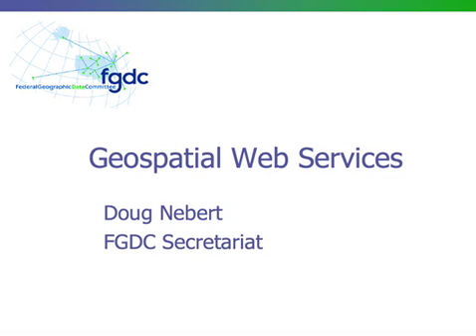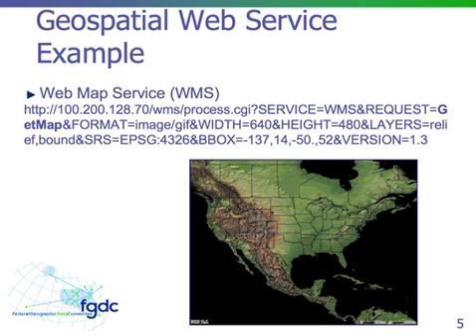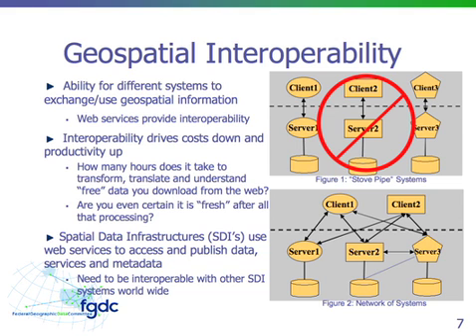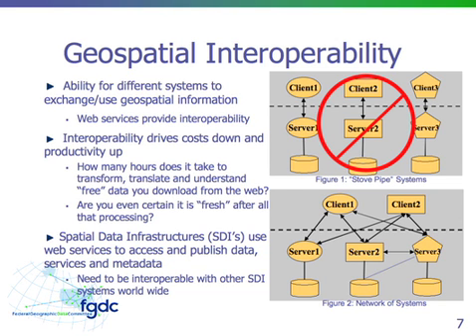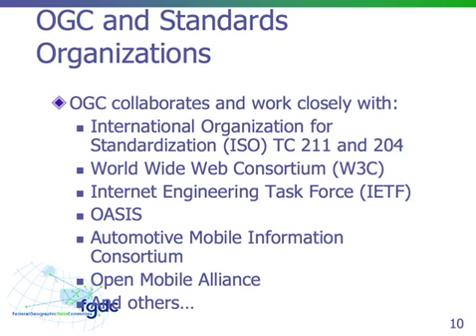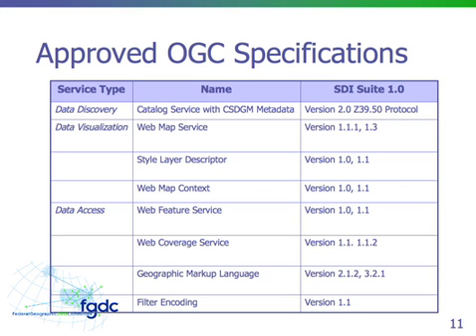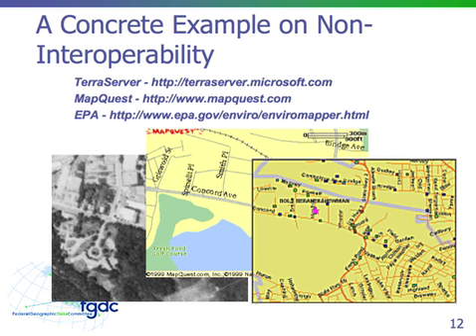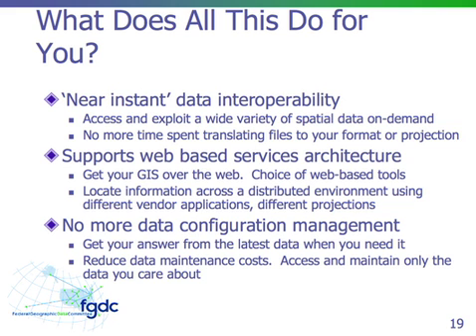Geospatial Web Services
An introduction to geospatial web services including the various types of geospatial web services, how they work, and their importance to interoperability.